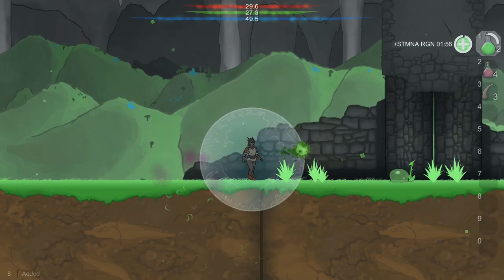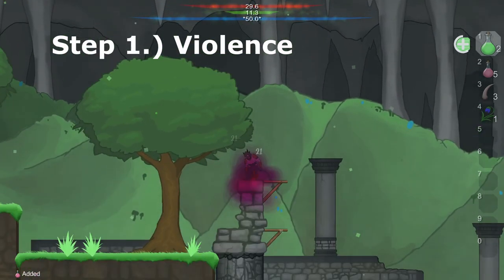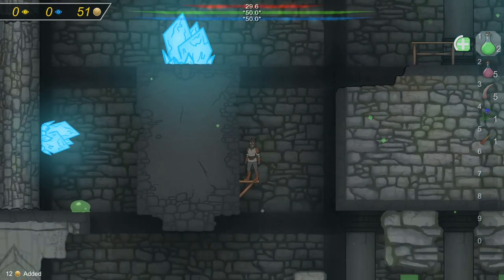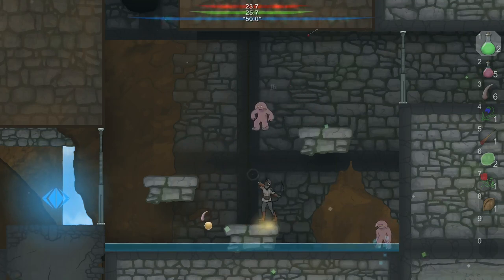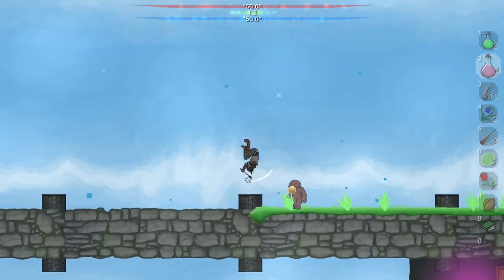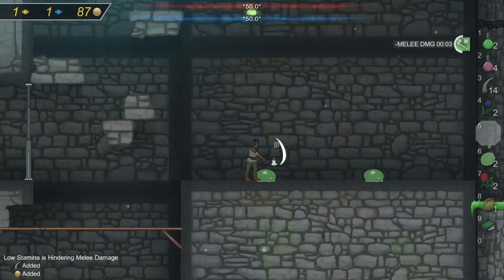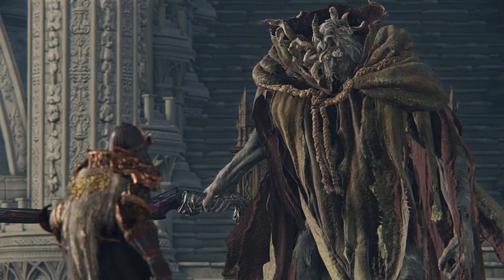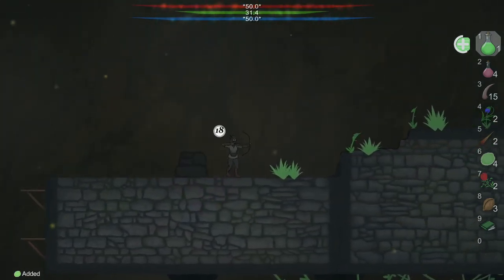How to Design an Enemy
What are the keys to designing an effective enemy in video games? The answers may shock you.